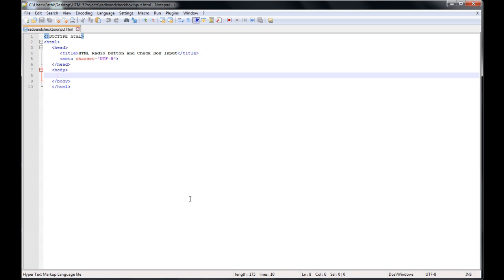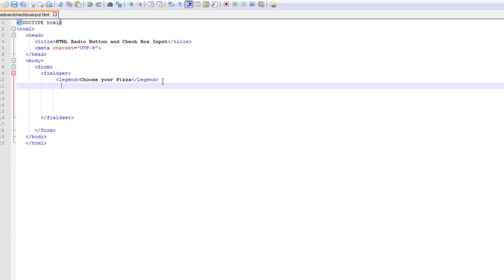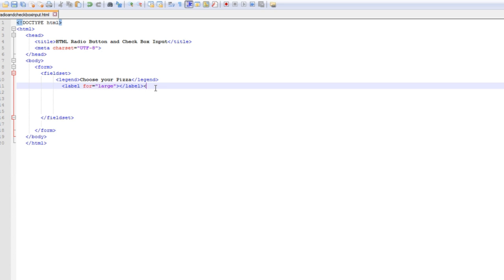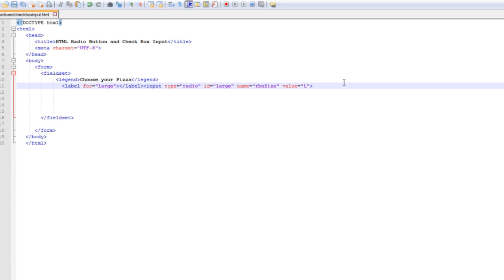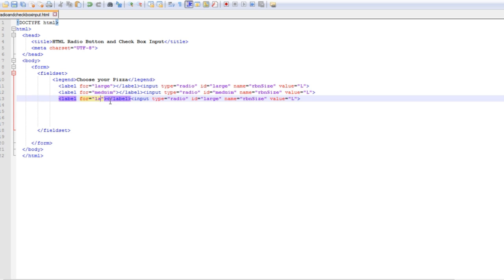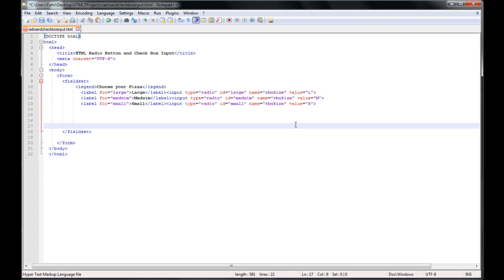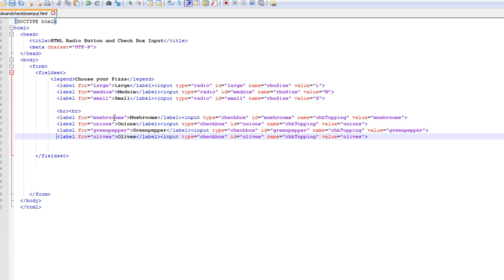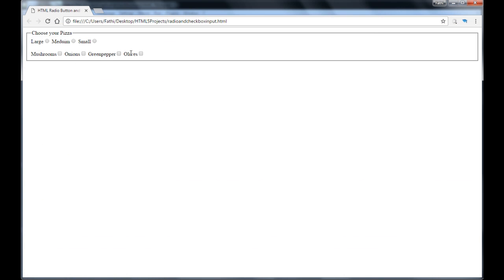Lesson 19 HTML Forms Part 2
HTML Forms Part 2
HTML radio-button control
HTML checkbox control